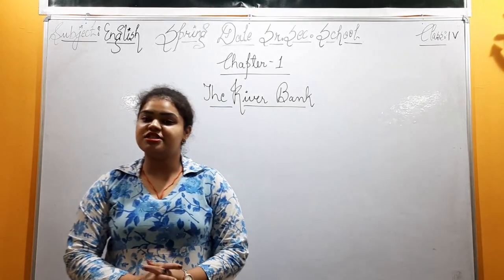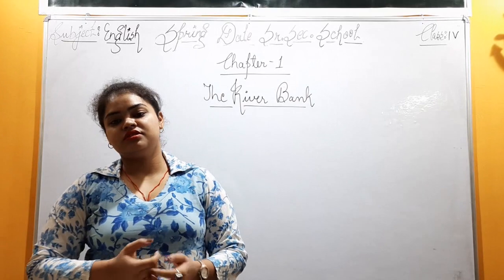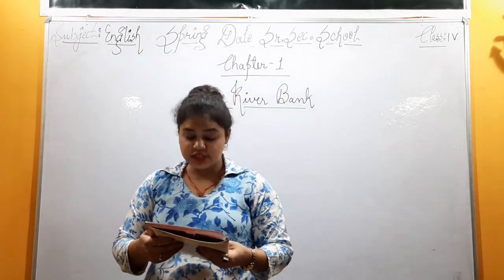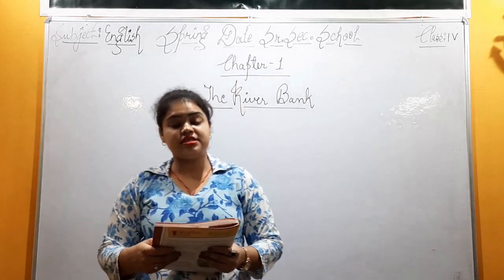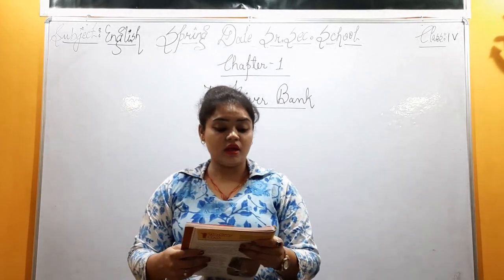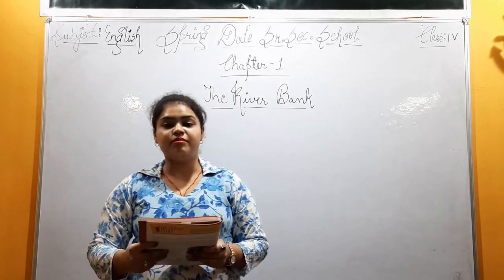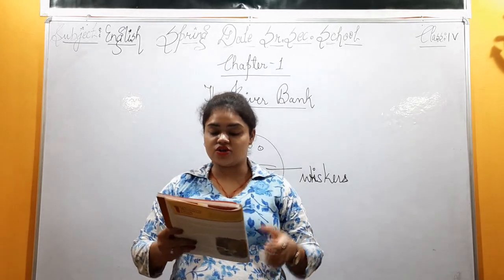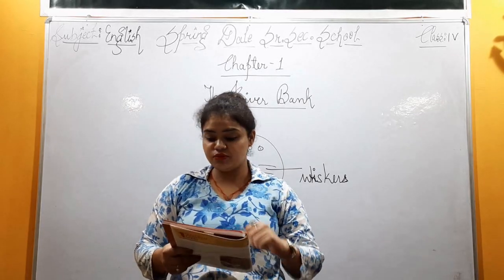Class-4 English-1 CH-The River Bank